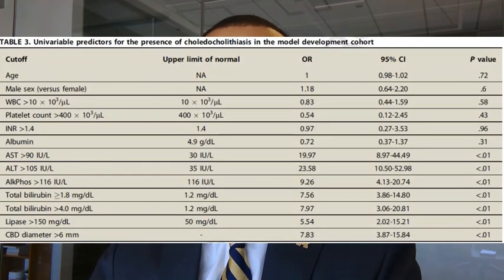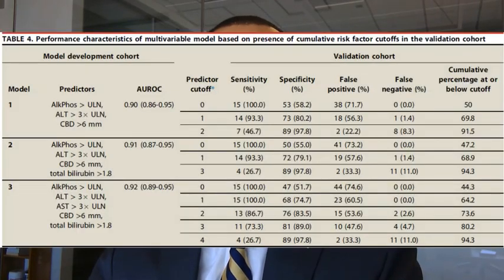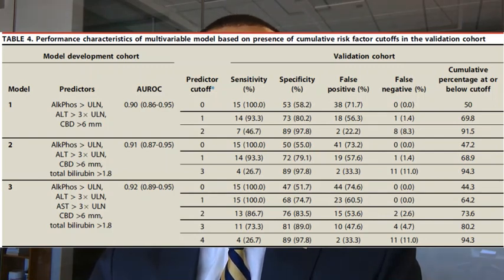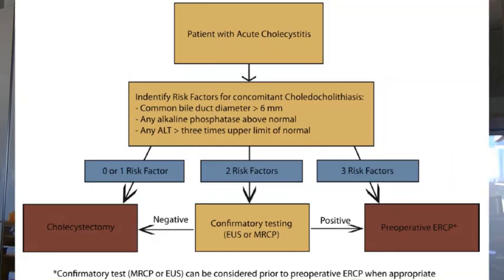2019 May Author Interview-Phillip Ruben Chisholm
Dr Phillip Ruben Chisholm discusses his article, "Preoperative predictors of choledocholithiasis in patients presenting with acute calculous cholecystitis" from the May issue.